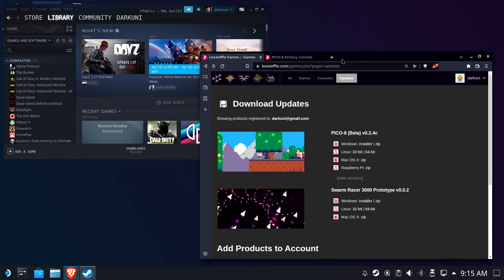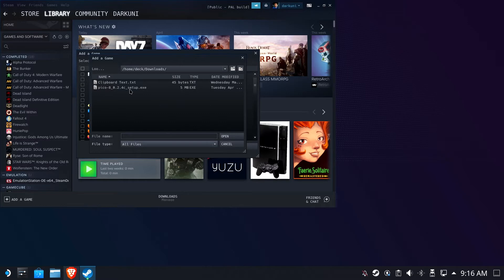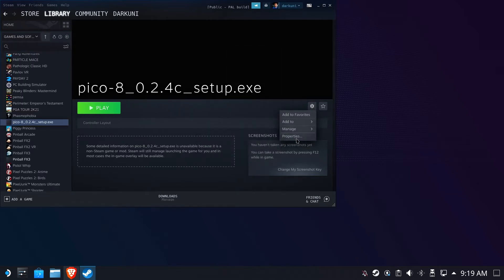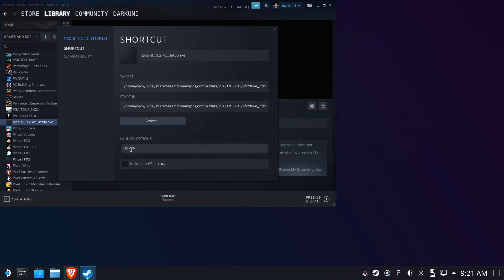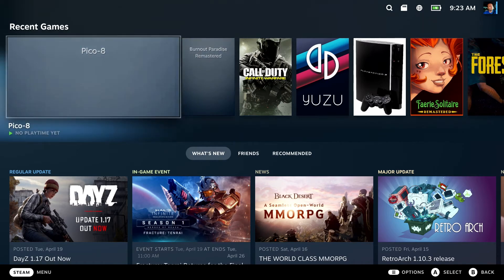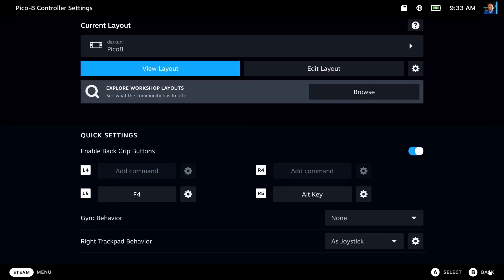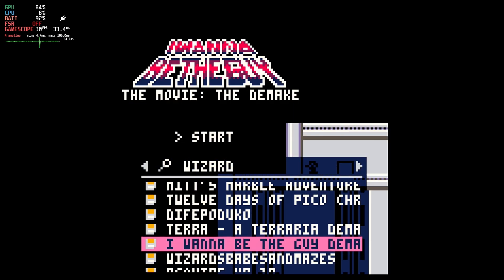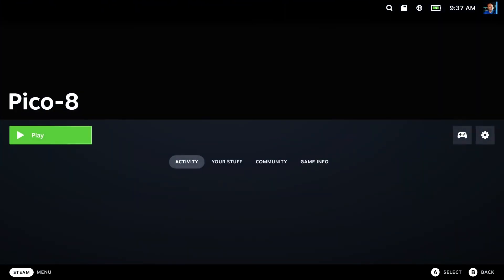Steam Deck: Pico-8 Fantasy Console Install and Configure Tutorial (Windows Version)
This video has been superseded by this one ... You can use this video and it still works, but I recommend moving along!

Pico-8 is a fantasy console that let's you create and play "old school" type 8-bit style games.  In this video, we'll set it up and configure it to run from Games Mode as well as show you some great configuration changes and techniques you might need to make the experience even better.

Where Proton / Non-Steam Games Install Location
/home/deck/.local/share/steam/steamapps/compatdata/{some number}

Note: Pico-8 is not free software.  This video assumes you have purchased the Pico-8 package and have access to your downloads page.  It is recommended you have a physical keyboard/mouse for this tutorial.

Chapter Jumps
00:00 - Bumper
00:05 - Introduction
00:30 - Downloading Pico-8
01:12 - Adding Installer as Non-Steam App
02:23 - Installing Pico-8
02:51 - Change Steam launcher to point to Pico-8
03:54 - Configure Steam Launcher to run Pico-8 into Splore mode by default
04:43 - Running Pico-8 in Desktop Mode to Verify
05:30 - Moving to Game Mode
05:50 - Controller Configuration/Setup
07:20 - Running Pico-8 in Gaming Mode
07:35 - Testing Robotron with Controller Changes
08:15 - More Demo on How Pico-8/Spore Works (End for Experienced Pico-8 Users)
08:30 - Using Search to Get New Games in Pico-8
10:07 - Closing Discussion